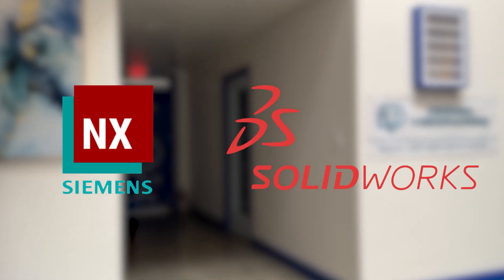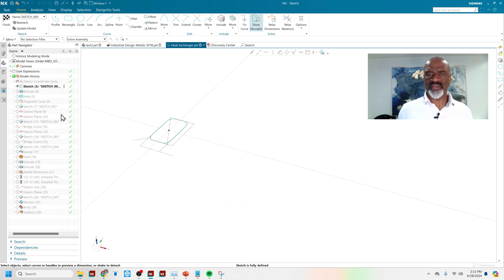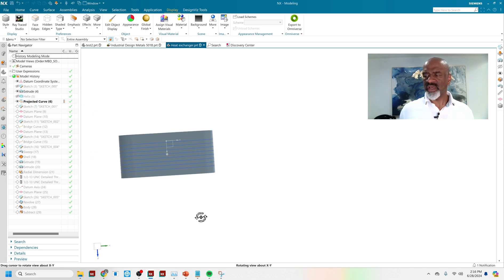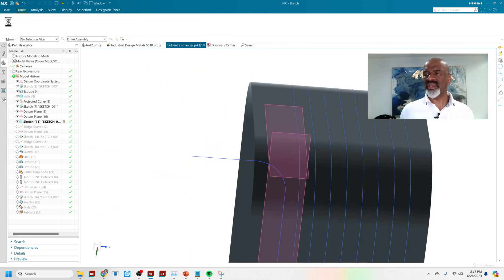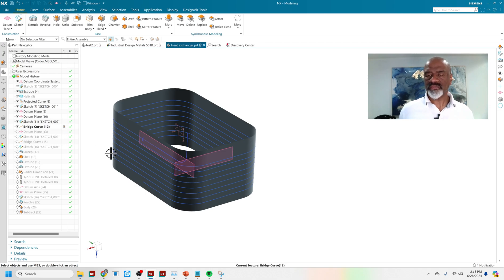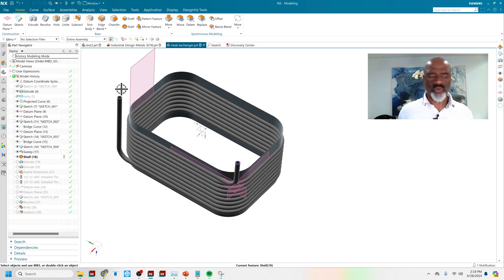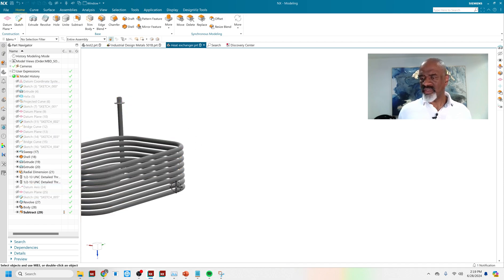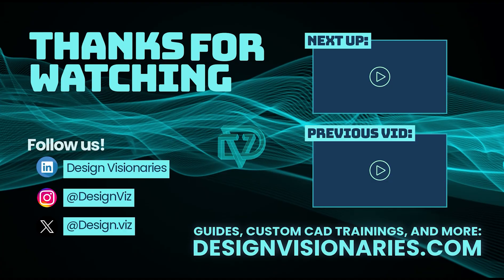How to Design a Heat Exchanger in Siemens NX 2312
In this video, we create a heat exchanger by projecting a helix onto an extruded surface and then creating several datum planes sketches, a sweep, and an external detailed thread. As a result, you get a beautiful heat exchanger.

0:00 Intro